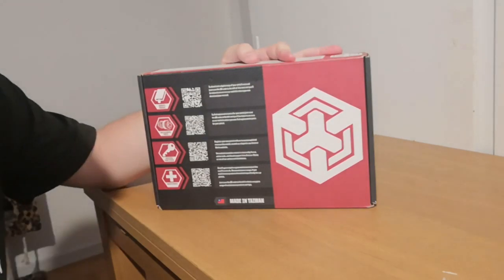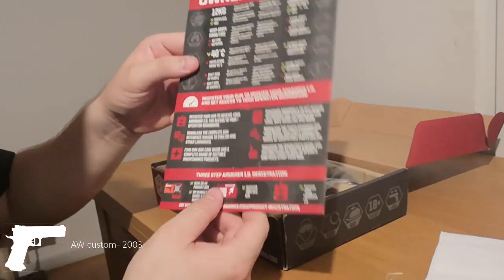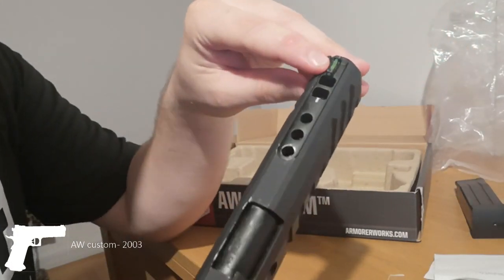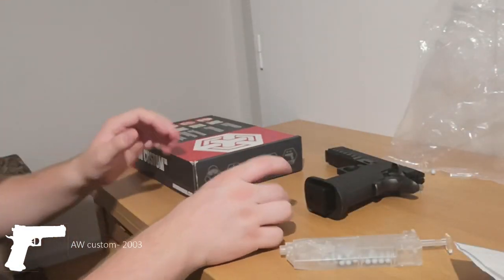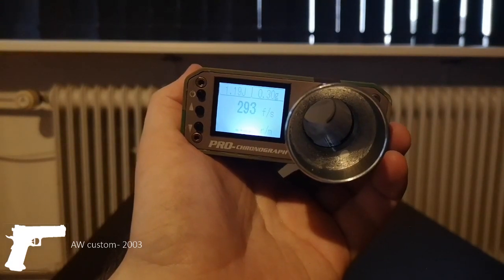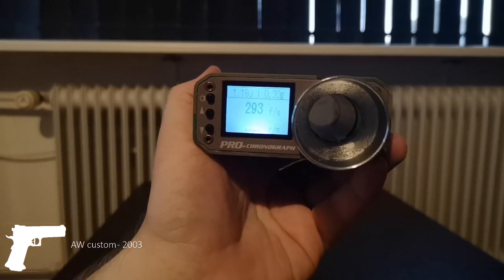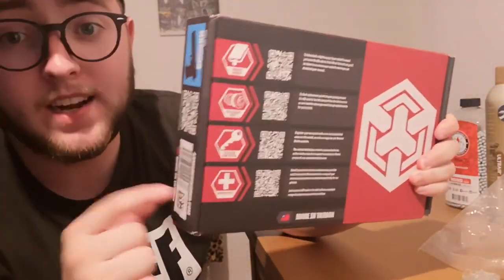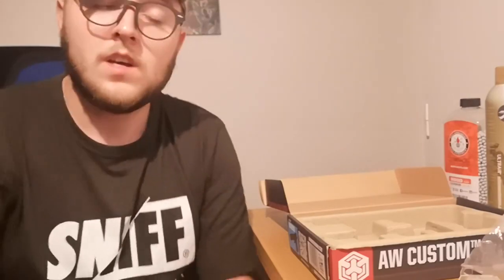Kaslab Airsoft - Airsoft Pistol Review - Unboxing / Armorer Works, Custom Hi-Capa, HX2003 All Black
Airsoft Pistol Review
(updated) it fucked sucked asshole dont buy this shit! 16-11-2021